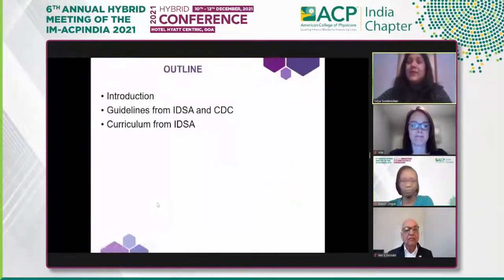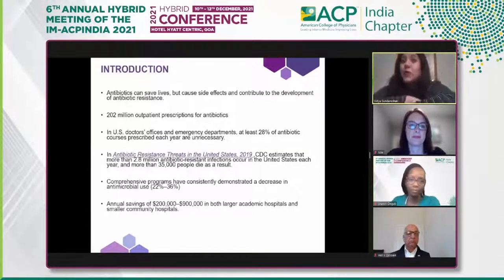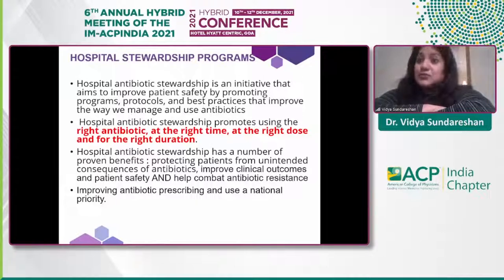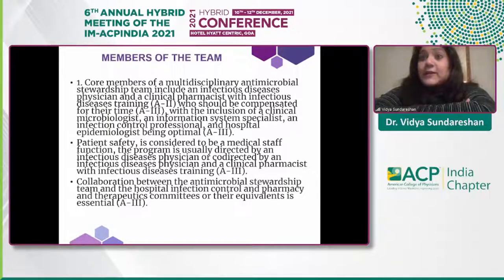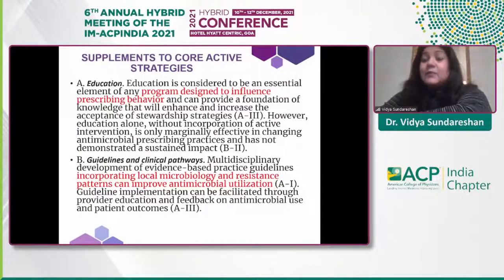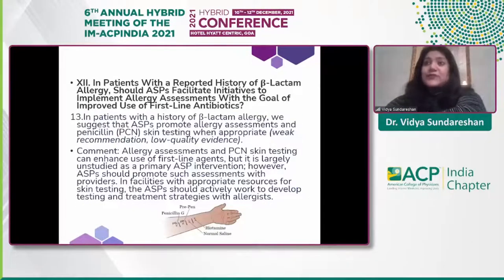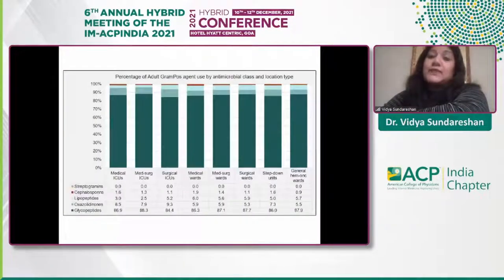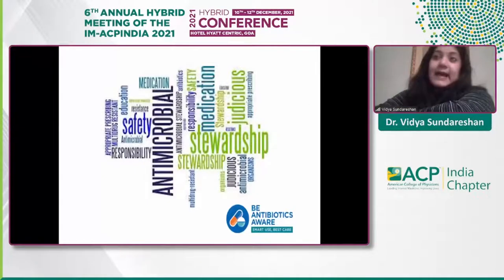Vidya Sundareshan - "WorkshopAntibiotic Stewardship Update : Introduction & Curriculum"